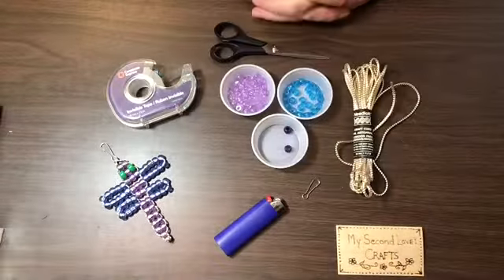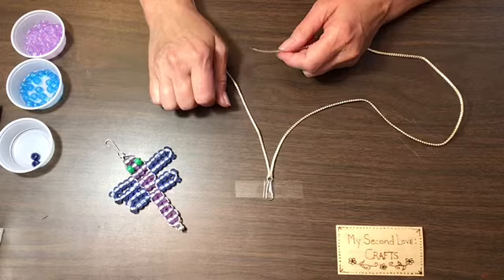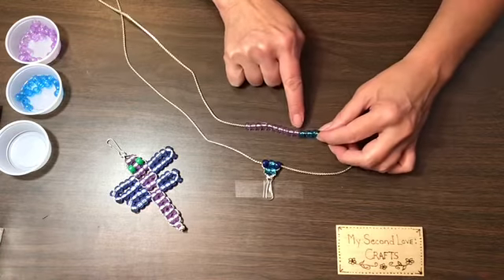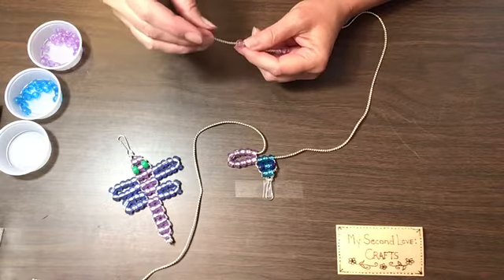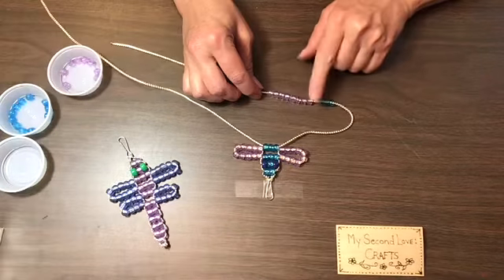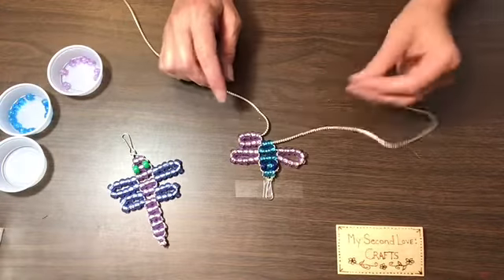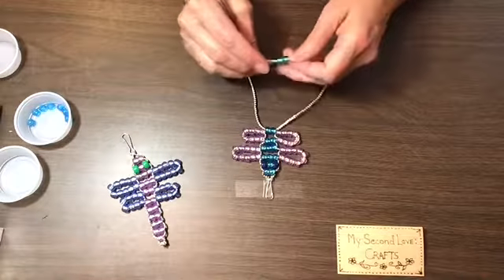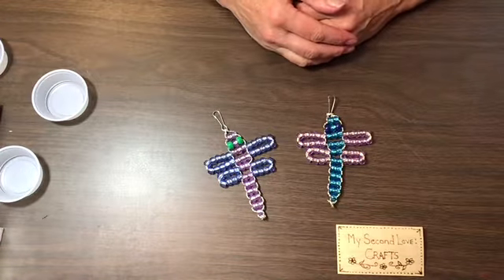How to make a Beaded Dragonfly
Pony beads, plastic lace and something to hang it from are all you need to make this adorable beaded Dragonfly. Follow along with me as I give a step by step tutorial.

Machines in my Craft Space:
Cricut Maker
Heat Press
Janome Skyline S5 Sewing Machine
HP Pavilion Laptop

Tools & Supplies I use in my Craft Space:
Cricut Light Grip Cutting Mat, 12" X 24"
Cricut EasyPress 2 (9” x 9”)
Cricut Standard Grip Cutting Mat
Cricut Easy Press Protective Resistant Mat (12” x 12”)
Cricut Weeding Tool
Oracal 651 Permanent Vinyl White
Oracal 651 Permanent Vinyl Black
Heat Transfer Vinyl White HTV Rolls
Heat Transfer Vinyl Blake HTV Rolls
Printable Vinyl Sticker Paper – Matte Sheets
Pom Pom Maker
Craft Smart Acrylic Paint Set
Mosaic Tiles
Acrylic Keychains Blanks

Krista’s Sew Crafty is a participant in the Amazon Services LLC Associates Program which include links that may include affiliate links to Amazon and its affiliate sites on which the owner of this website will make a referral commission. Thank you for showing your support for my channel by clicking on the links.

Happy Crafting!